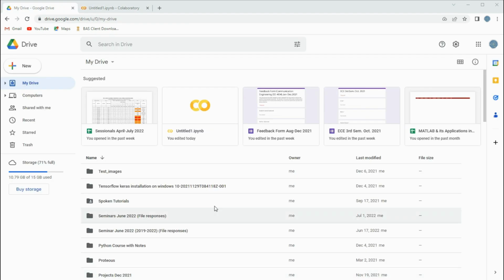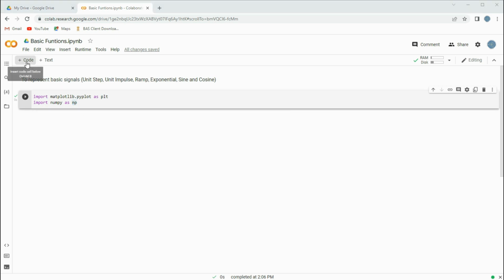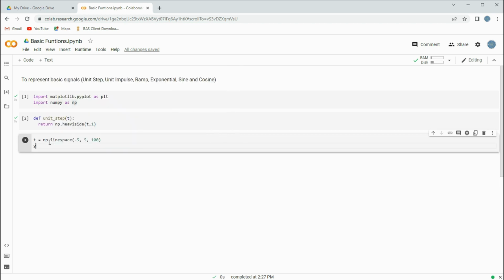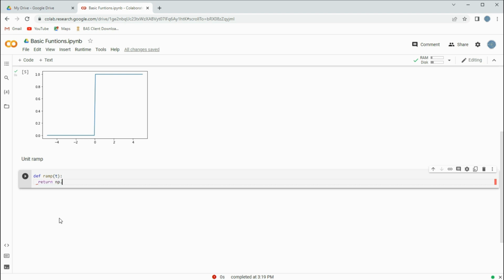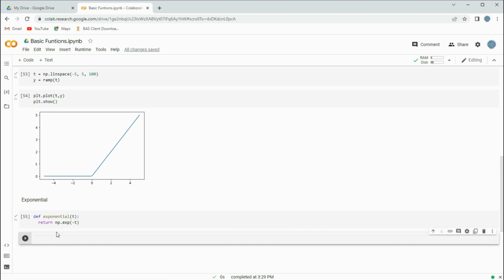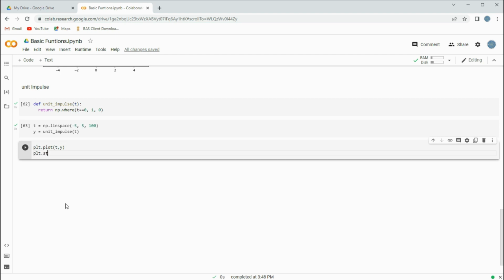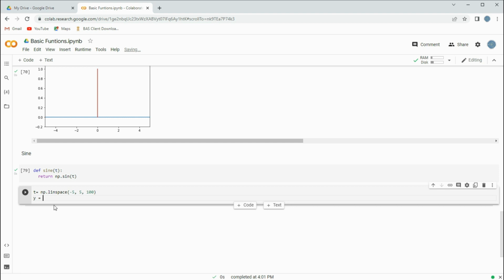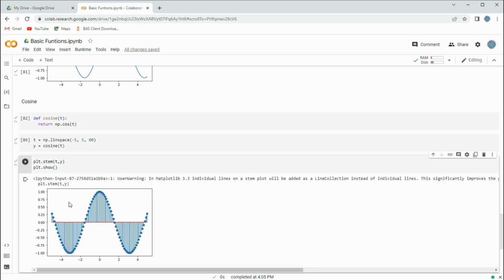Basic Functions (Unit Step, Unit Ramp, Unit Impulse, Exponential, Sine & Cosine) | Python | Colab